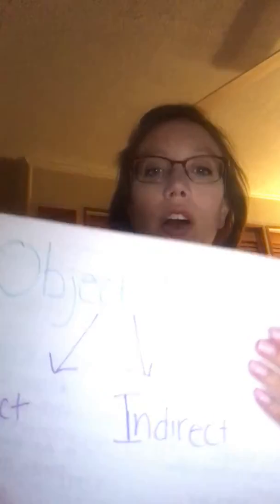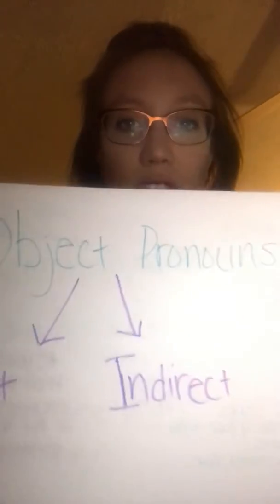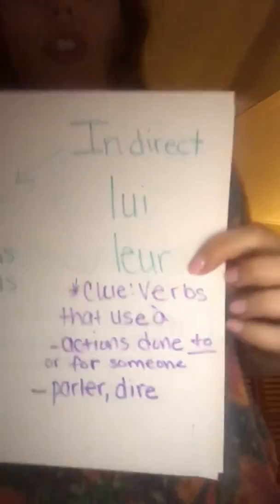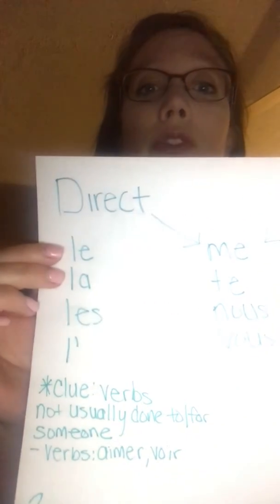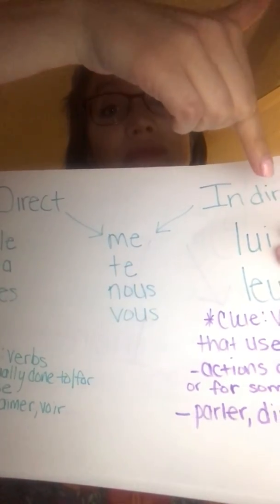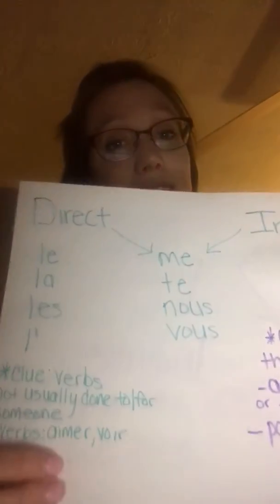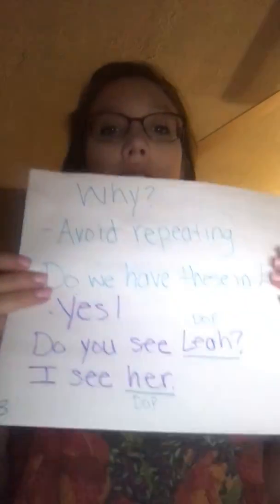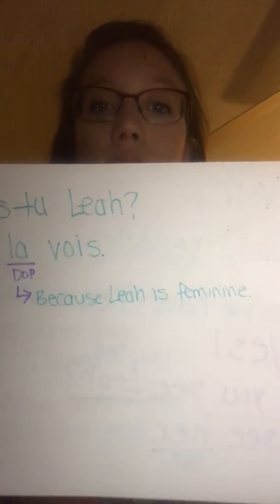French object pronouns without glare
HHCSD French II- my phone ran out of storage so this is not complete but most of the concepts are there